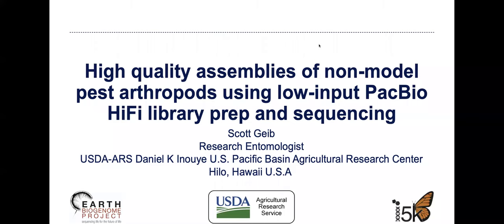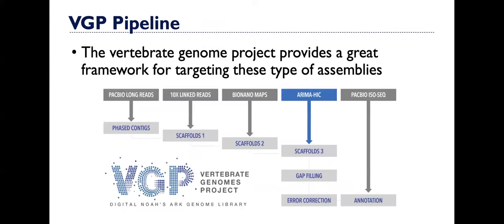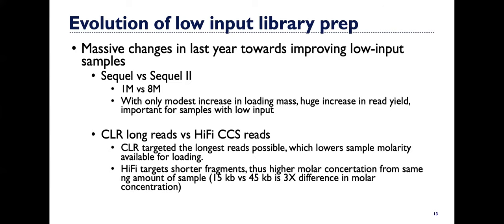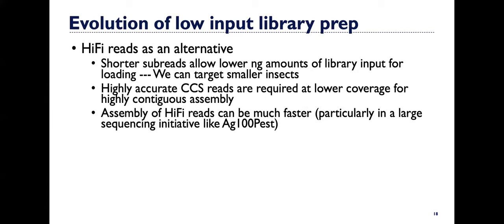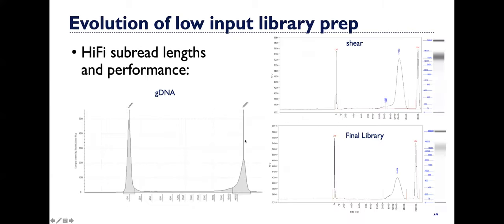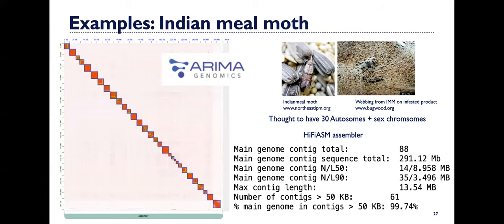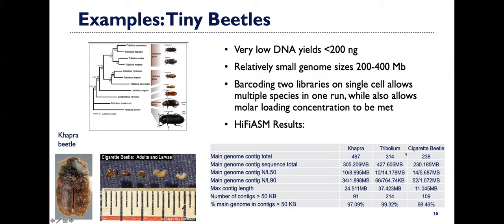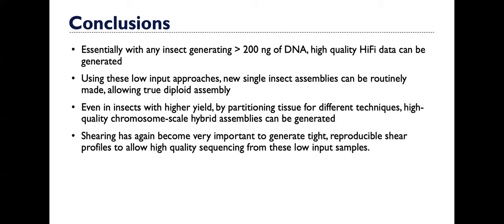High Quality Assemblies of Non-model Arthropods using Low-input PacBio Library Prep and Sequencing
Presenter: Scott Geib, USDA

Title: High Quality Assemblies of Non-model Pest Arthropods using Low-input PacBio Library Prep and Sequencing

Summary: In this presentation, we’ll describe advances in single insect whole genome sequencing utilizing PacBio’s low input HiFi approach. Coupling accurate and reproducible DNA shearing to target subread lengths with a size-selection-free library preparation method, has yielded highly contiguous assemblies from single insects with input DNA amounts below 200 ngs. These approaches open the door to allowing high quality assemblies of new arthropod species as well as the ability to generate multiple complimentary library types from a single insect to support chromosome-scale hybrid assemblies.